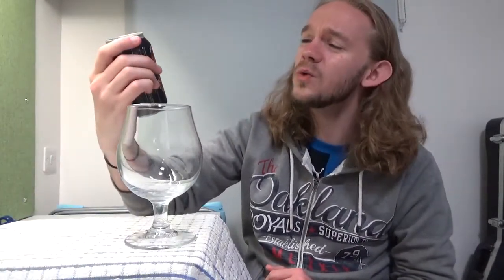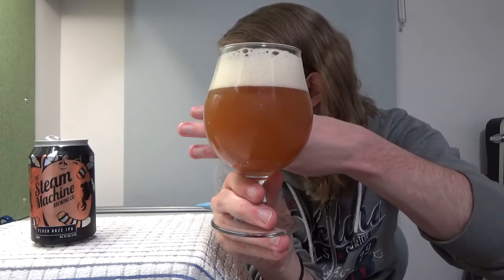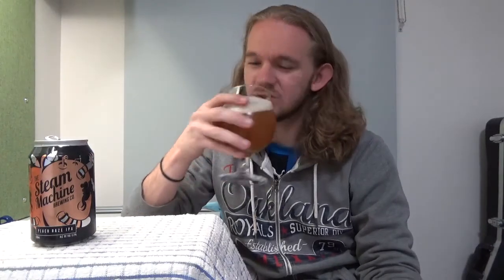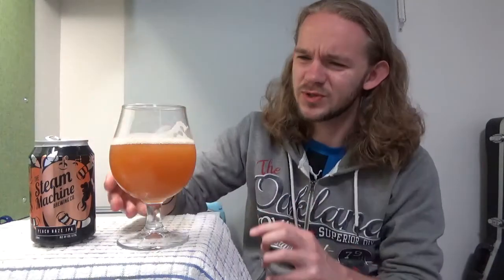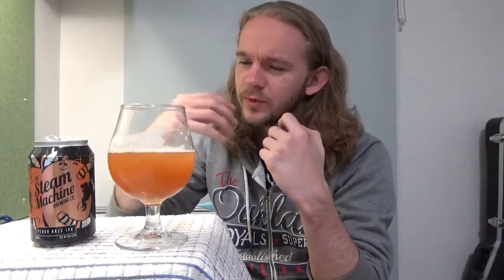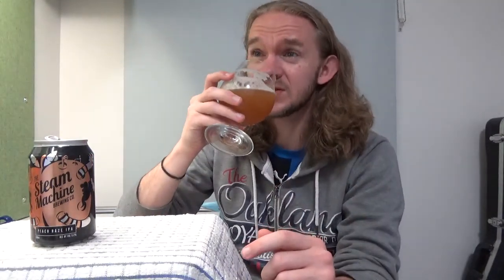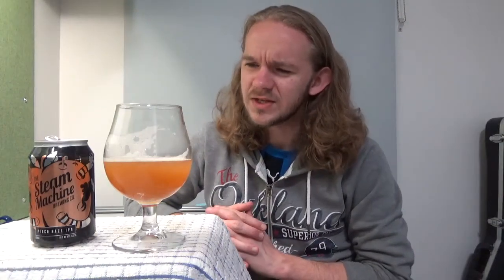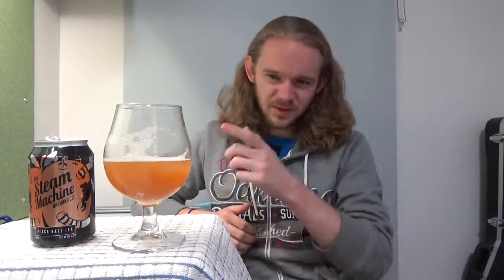Beer Review #1260: The Steam Machine Brewing Co. - Peach Haze IPA (England)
Review of the Peach Haze IPA from Steam Machine Brewing Co. in Newton Aycliffe in County Durham, England